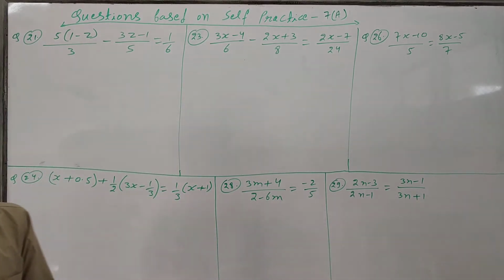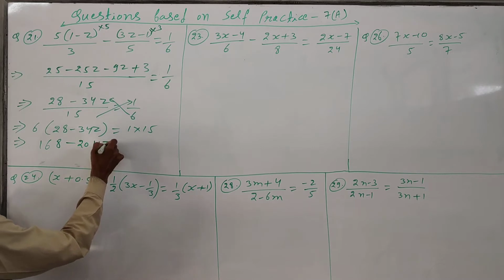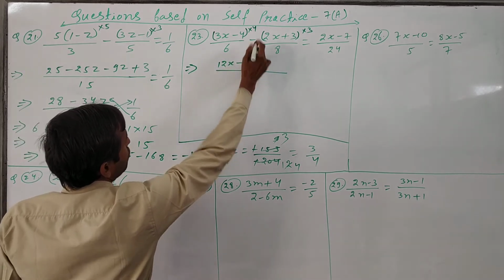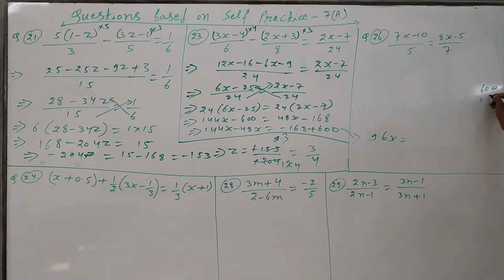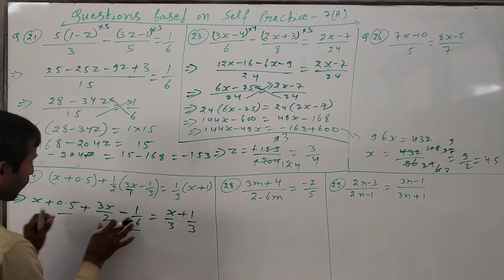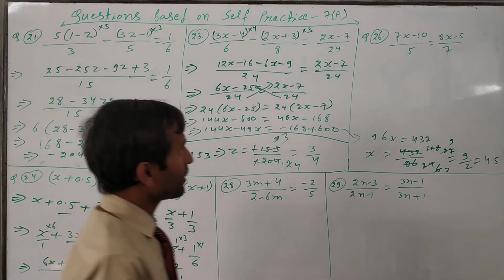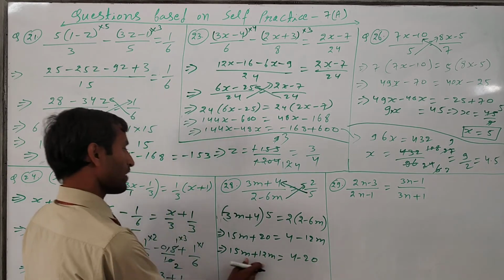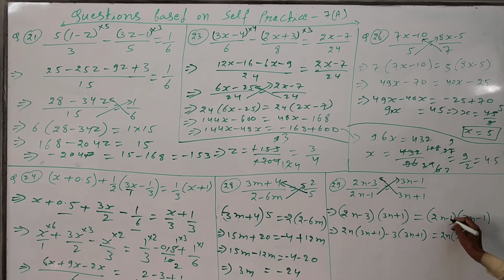Class-8/ SP-7A( QN- 21 to 29)